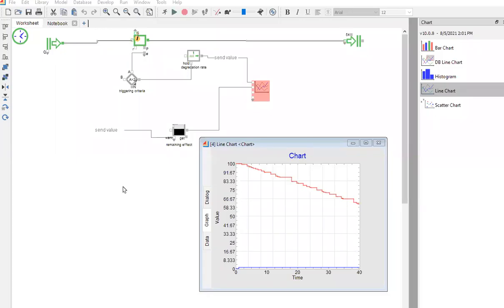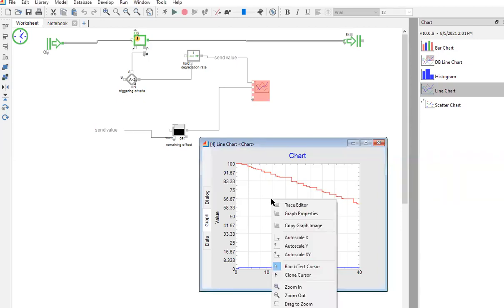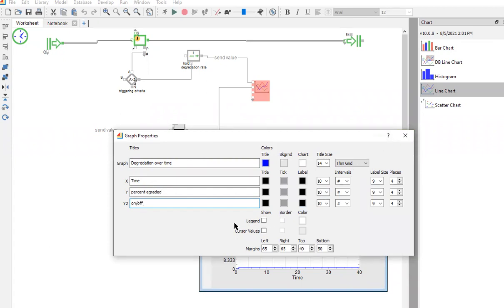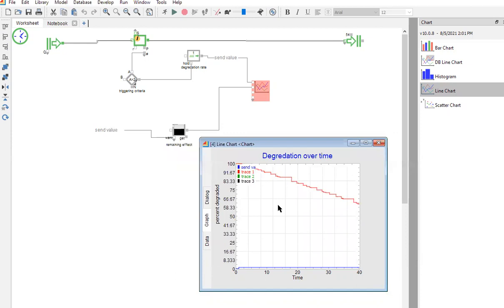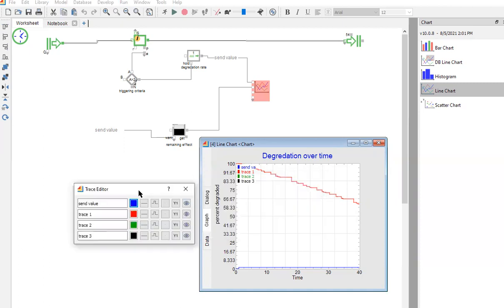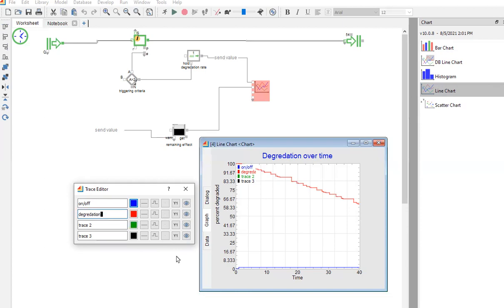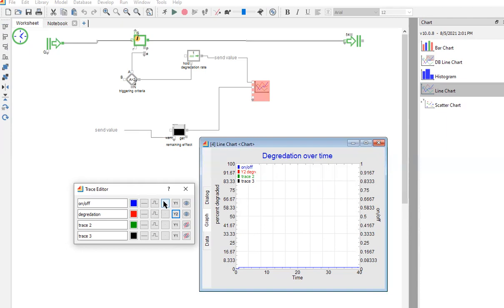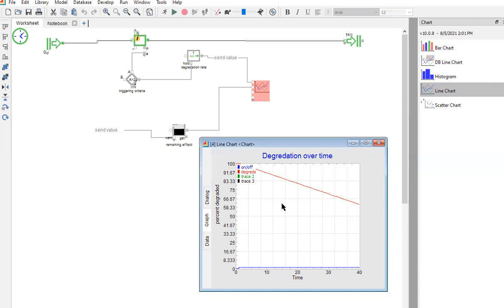Legends and other graph properties in ExtendSim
Tutorial on how to add legends and change other graph display properties in ExtendSim plotting results.